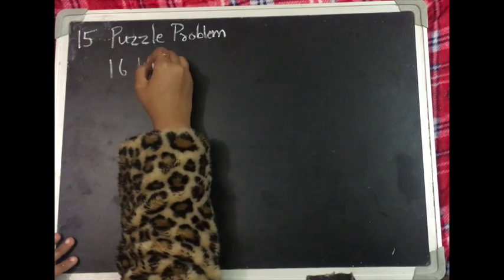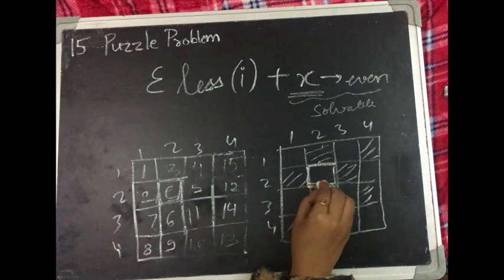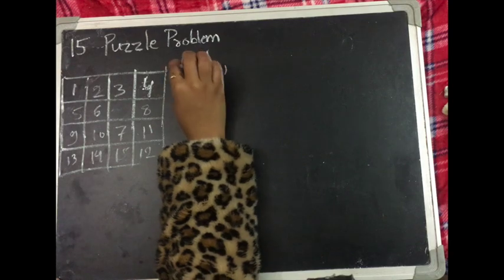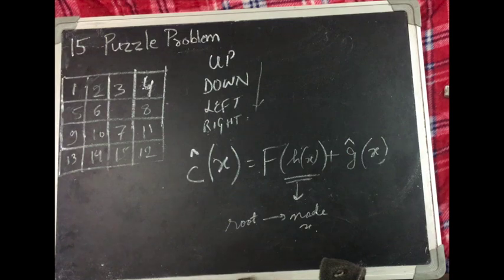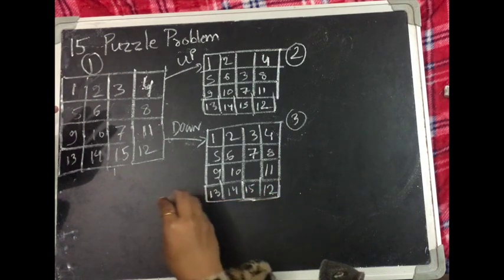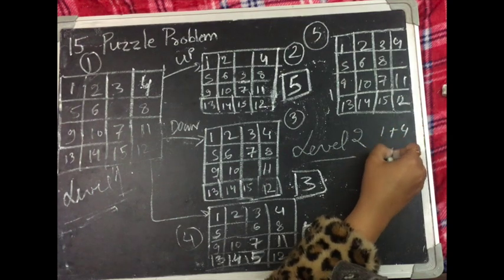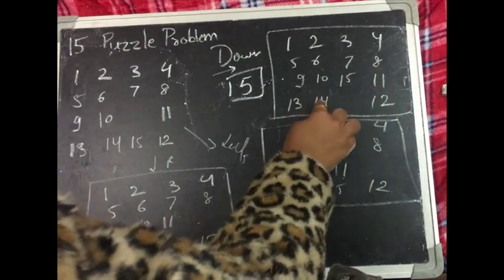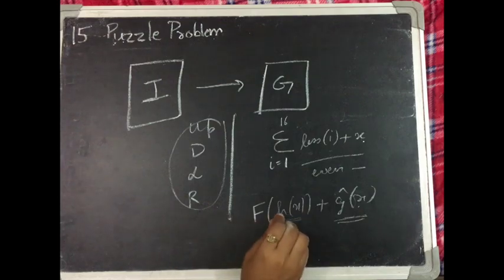15 Puzzle Problem | Branch and Bound Algorithm | Algo solving techniques